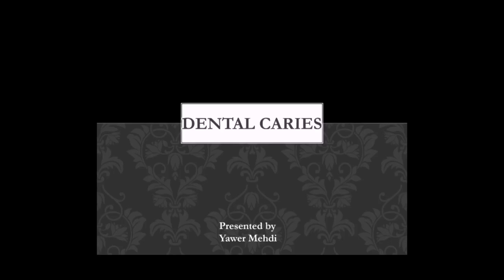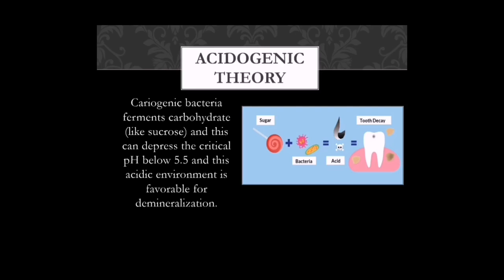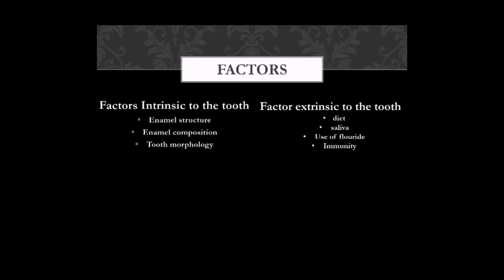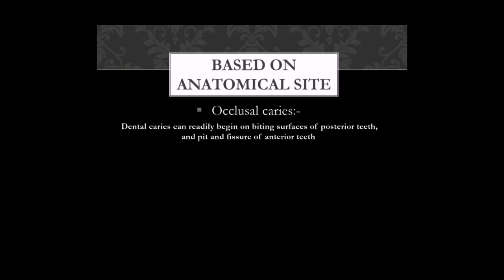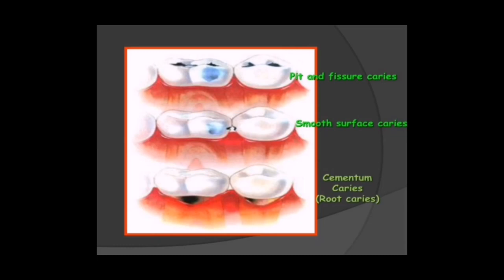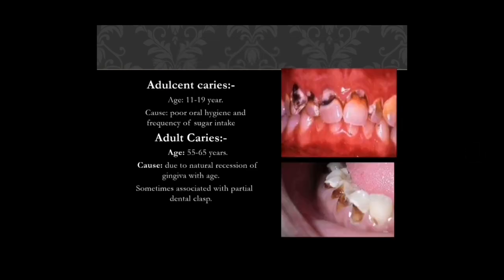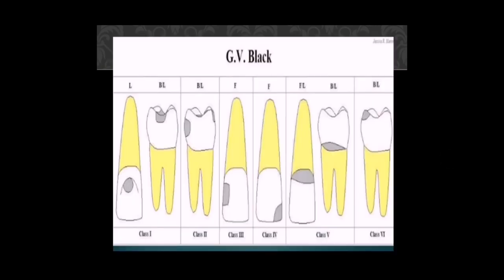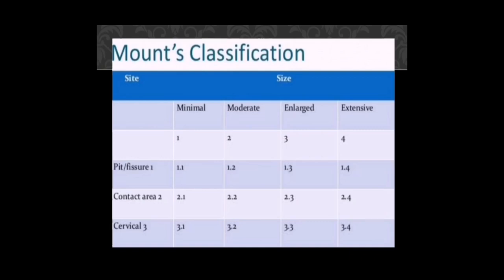Dental caries (Part 1)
Tooth decay, also known as dental caries or cavities, is a breakdown of teeth due to acids made by bacteria. The cavities may be a number of different colors from yellow to black. ... Caries is also associated with poverty, poor cleaning of the mouth, and receding gums resulting in exposure of the roots of the teeth.